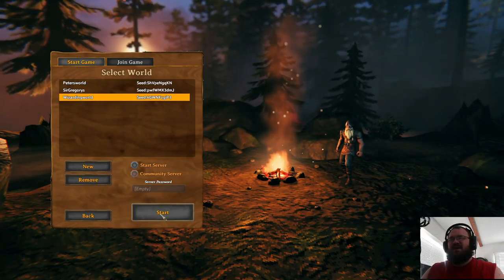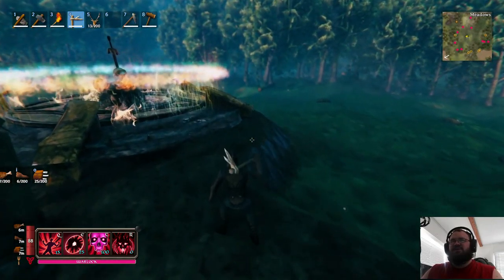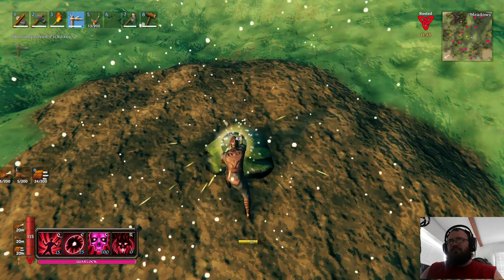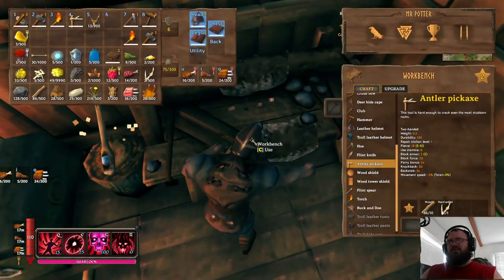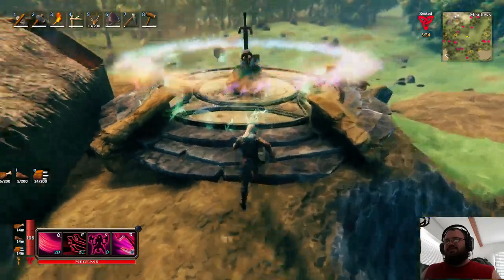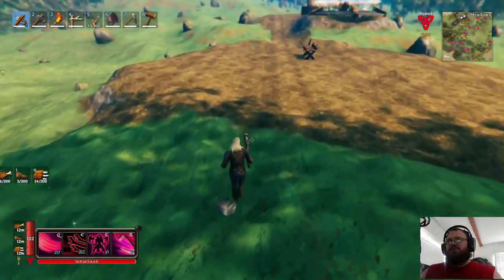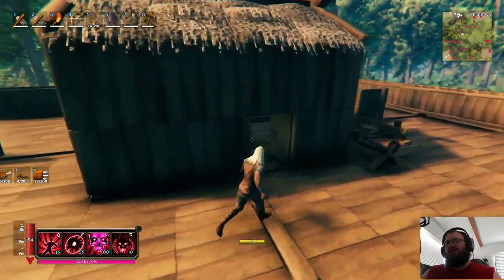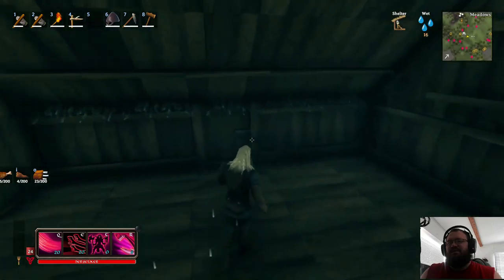A New crafting and storage area... and the epic recording fail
New playthrough of Valheim with magic

Dont forget Peeps, i stream on twitch and usually stay on until i get tired, so drop in and say hi everyone is welcome.